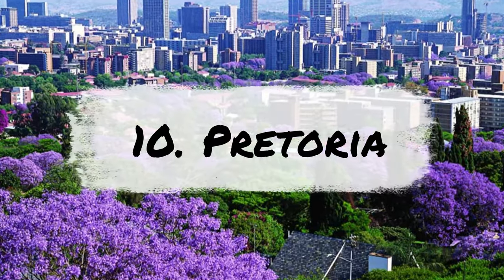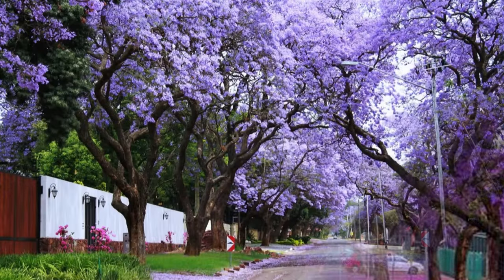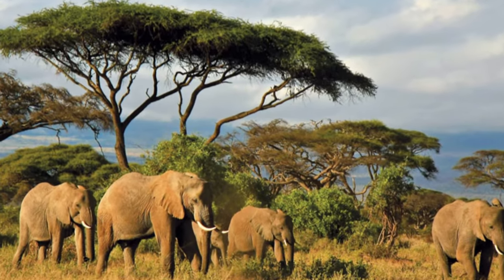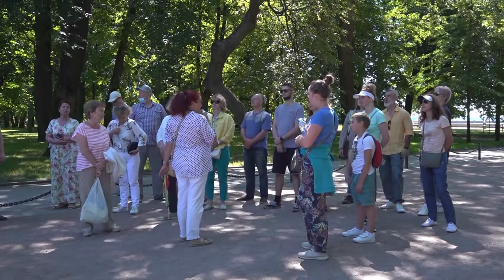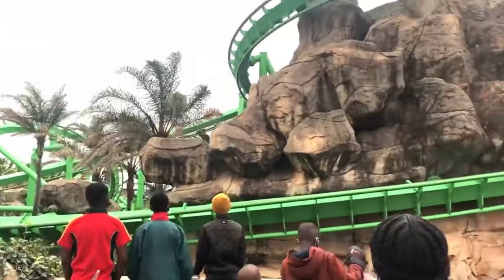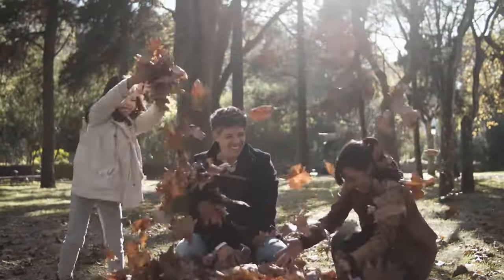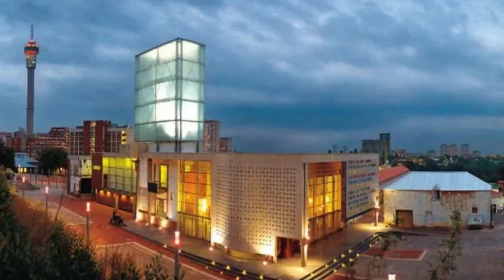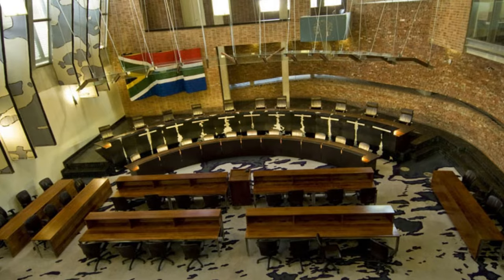Top 10 Things To Do In Johannesburg South Africa | Travel Guide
Get ready to learn about the local culture and try out the delicious food that will make your mouth water. And if you love animals, the chance to see Africa's amazing wildlife up close and personal will blow your mind.

So, pack your bags and get ready to explore the busy streets of Johannesburg, where every turn brings something new and exciting. We've put together a list of our Top 10 Things to Do in Johannesburg to help you plan your trip. Get ready for the most exciting adventure of your life!